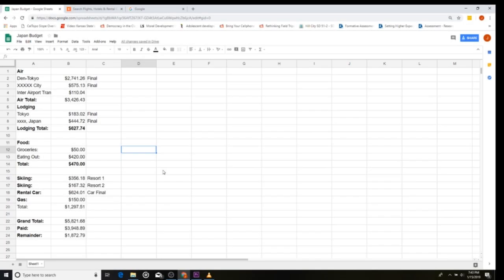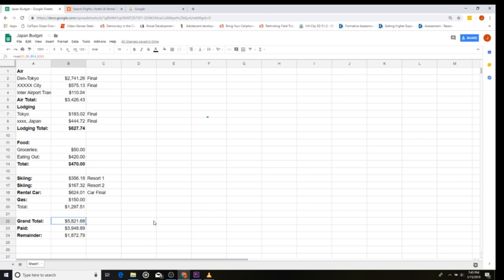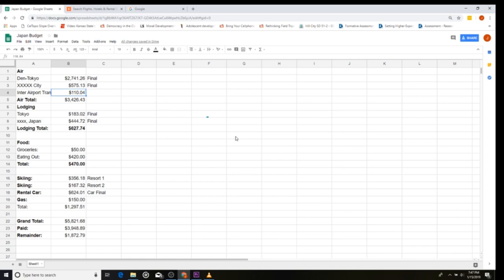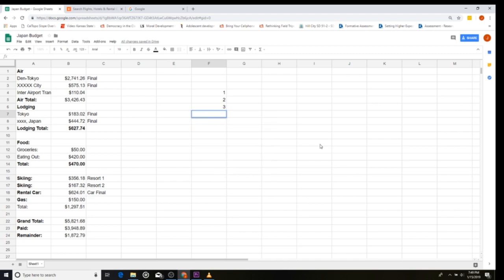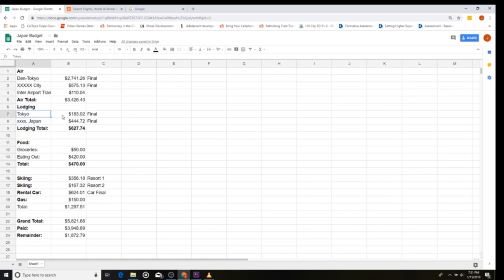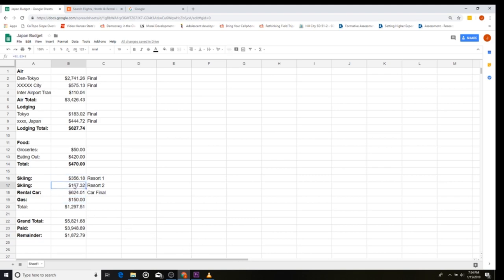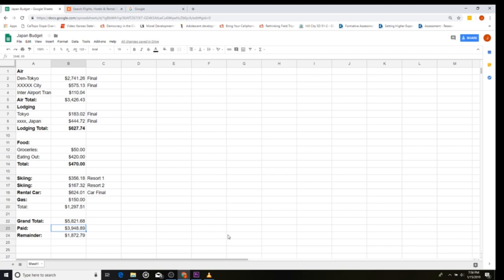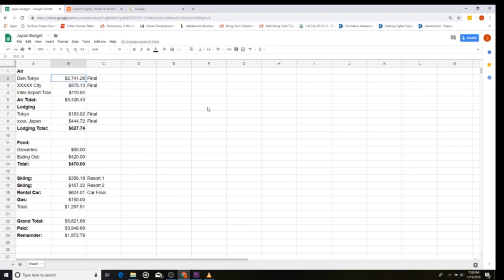Plan Your Ski Trip to Japan: Budgeting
First in a series of videos demonstrating the attainability of making a ski trip overseas. The specific example being Japan.

This video is going to talk about money. It doesn't cover a specific minimum limit, but definitely proves 6000 USD is very possible(while being very comfortable). The content is somewhat dry but useful for someone heading overseas. It includes a brief explanation of some basic excel/spreadsheet functions useful for having a spreadsheet be a useful tool.